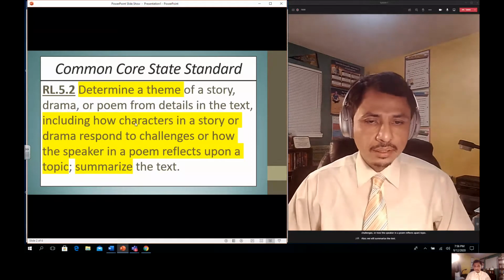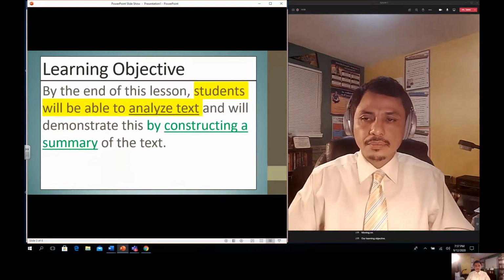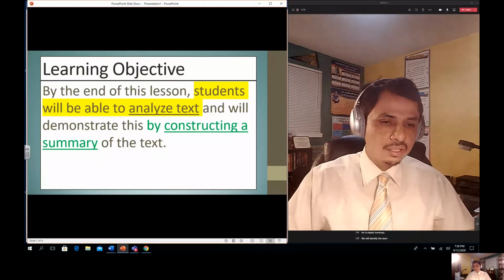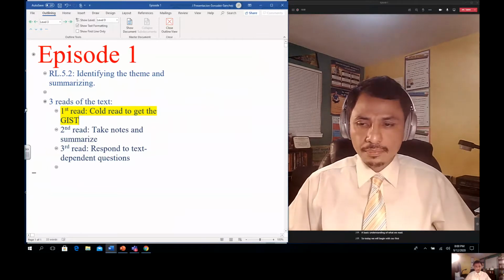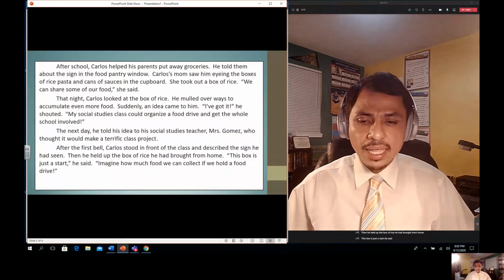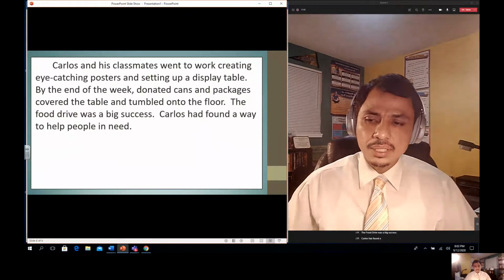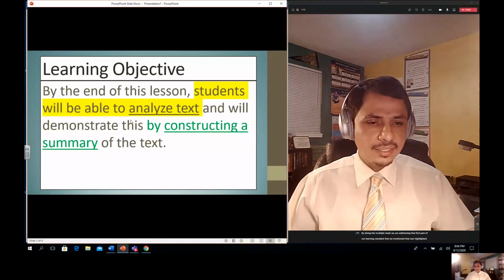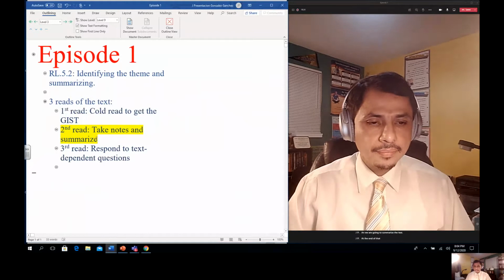Improving Reading Comprehension: Episode 1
Episode 1 focuses on Common Core State Standard RL.5.2. and will guide the audience through a reading process that will help in meeting the specified standard.  This activity can be adjusted to address a range of grade levels, ranging from 3rd-5th grade.